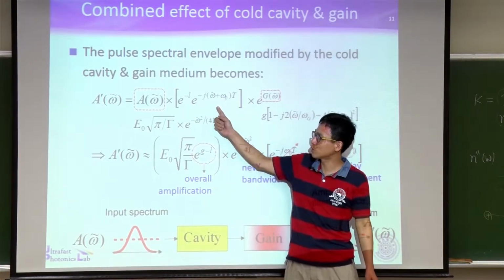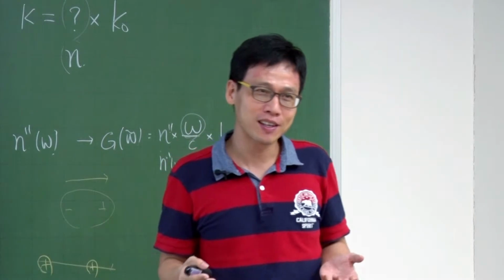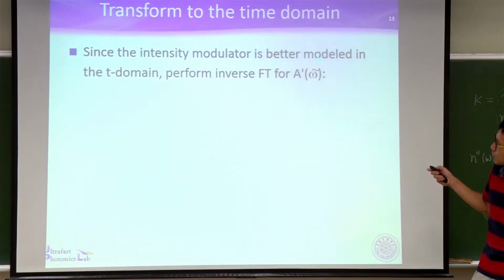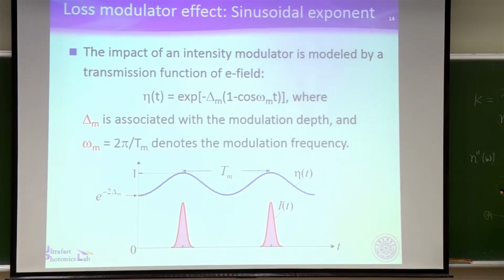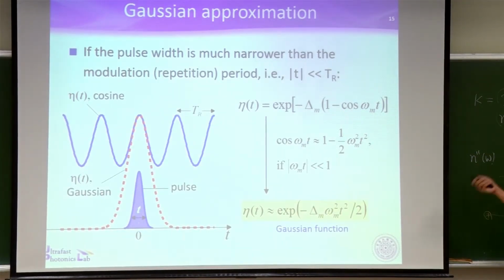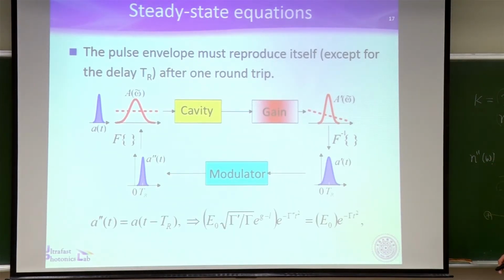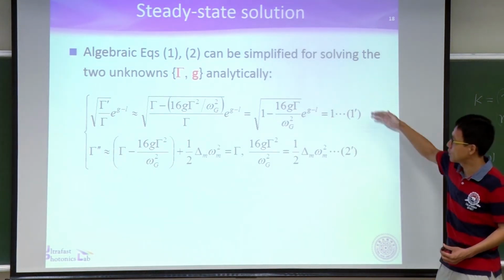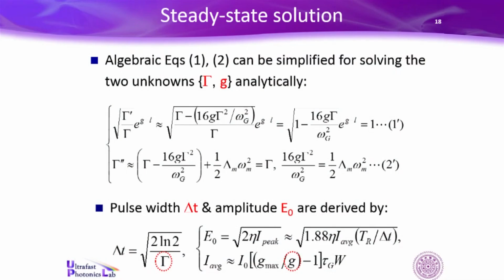10610楊尚達教授超快光學_第5C講 Lesson 2: Active Mode Locking